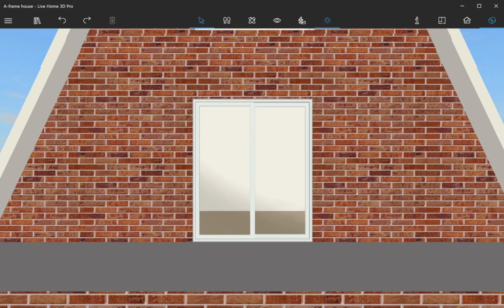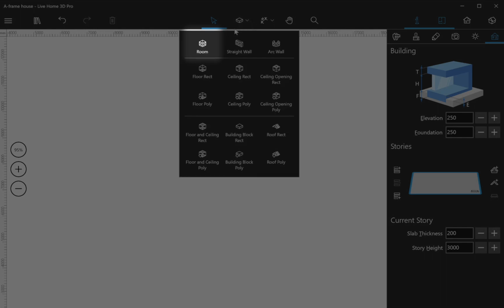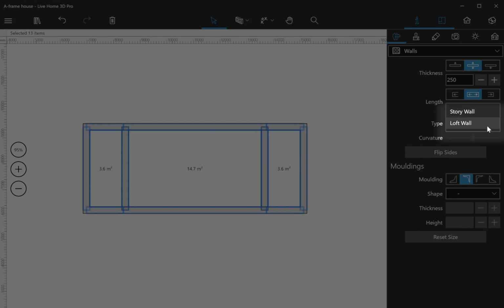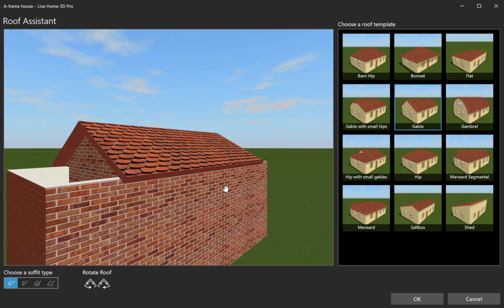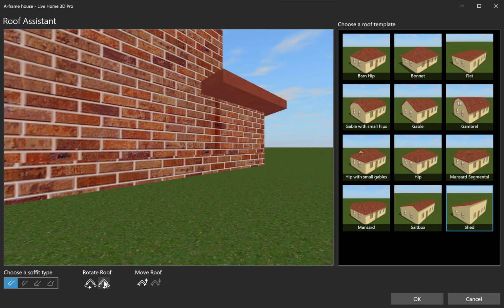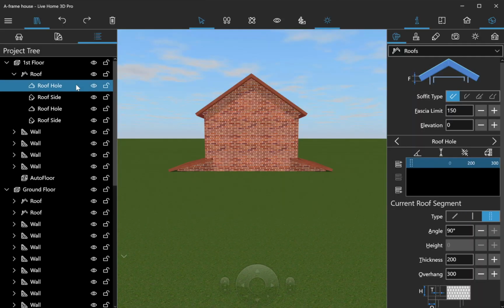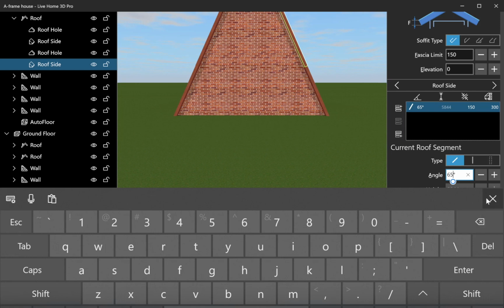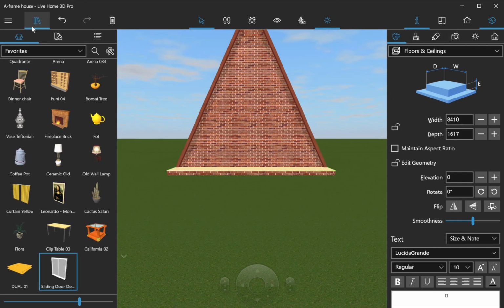How to Make A-Frame Houses - Live Home 3D Pro for Windows Tutorials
To complete the project with the A-frame house you will need to use the Custom Roof tool available among Pro features of Live Home 3D for Windows. Before drawing any walls, enable the option to view story above and below current using the View menu.

Now, using the Room tool, create a rectangular room. Add two symmetrical inner walls. Select all walls and change their type to Loft using the Object Properties tab of the Inspector. Switch to Building Properties tab and add a story above current. On the upper floor, remove 3 adjacent walls on each side. Select the central room and change walls type to Loft. Open Building Properties tab again and add an autoroof on the current story. Choose Gable roof in the roof templates.  And, don’t forget to adjust its orientation, using the controls underneath the preview window. Click OK to close the window.Switch back to the Ground Floor.

With the help of the Custom Roof tool, add two Shed roofs above the side rooms.  Adjust Shed roofs orientation accordingly. The time has come to switch to 3D View for adjusting roof segments. For more convenient work, we recommend to select each roof segment in the Project Tree. Use the Object Properties tab of the Inspector to adjust roof segment steepness and type.

First thing you need to do is change every Gable type segment to Hole. Once this is done, set the slope angle for each side element. Start with setting the steepness for the upper part of the roof. Then adjust the steepness for the side parts.

Now you can proceed with adding other design elements to your project. Adding a step or a deck in front of the house is quite simple with the help of Building block tool in 2D view. Switch back to 3D view to add materials to your deck with the help of Inspector and Material Library. Add doors and windows to the house as you would normally do by dragging and dropping them from the Object Library.